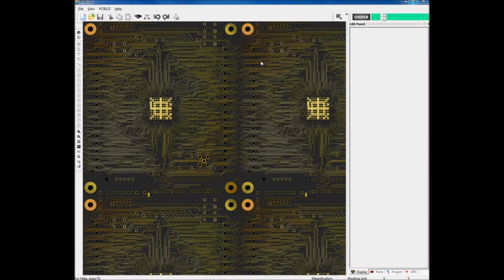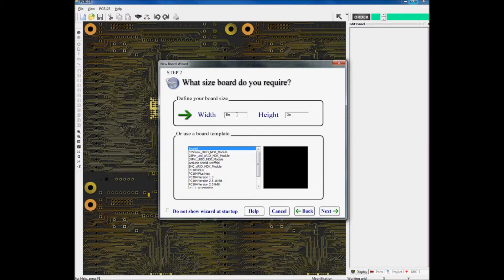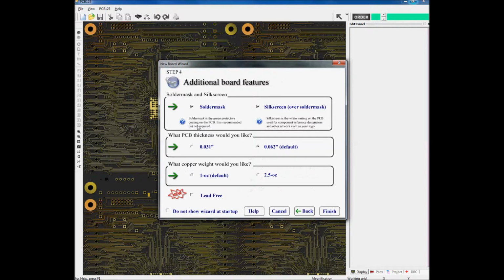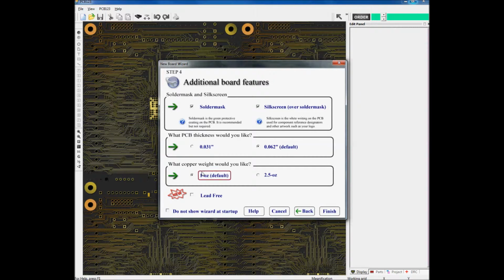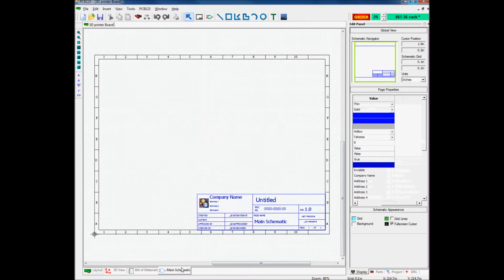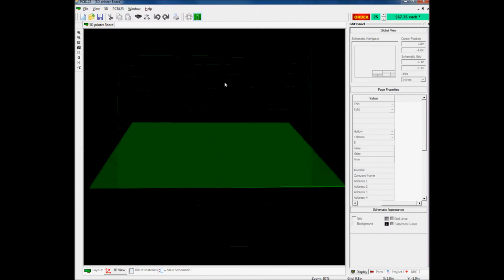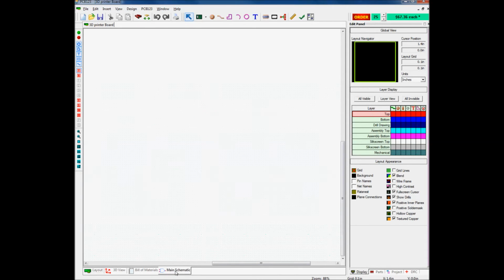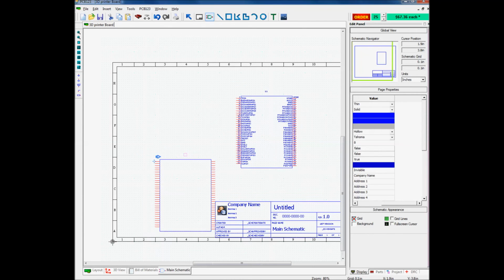PCB123 Intro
Intro to PCB123 a board designer program that is free to use.